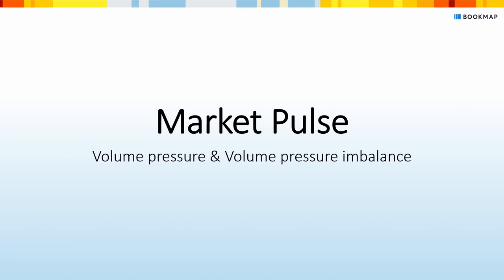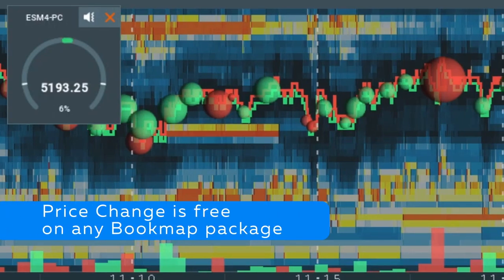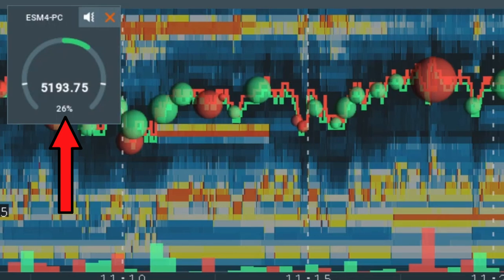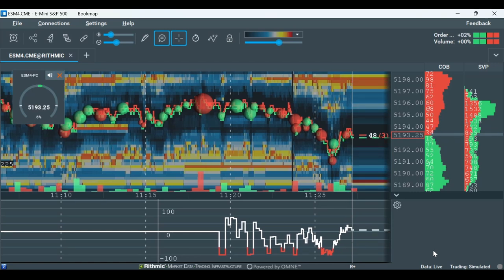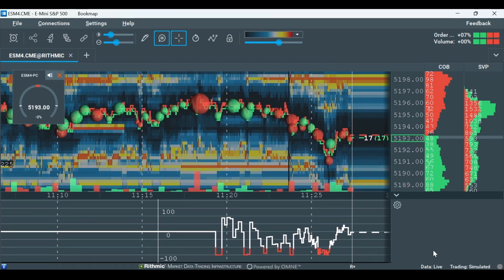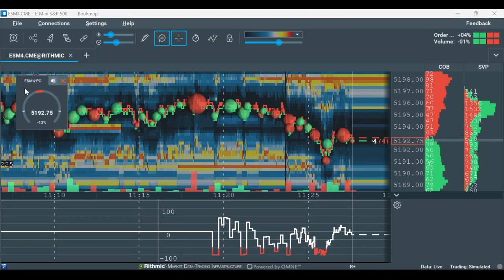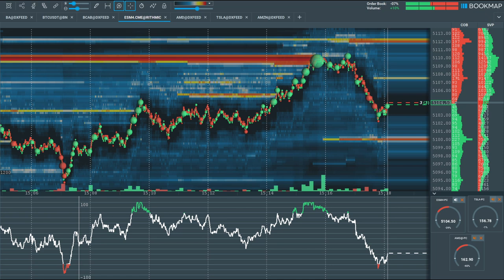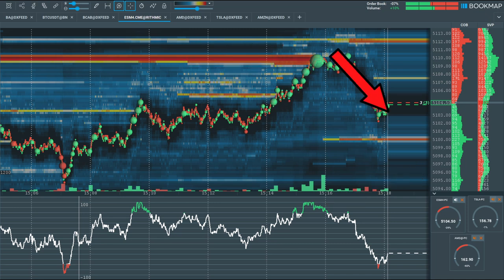Market Pulse Price Change